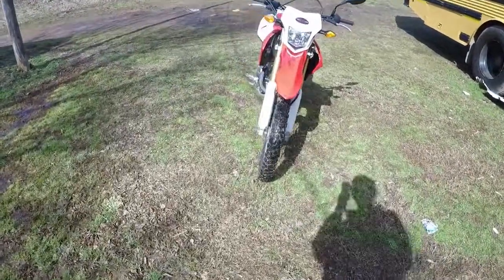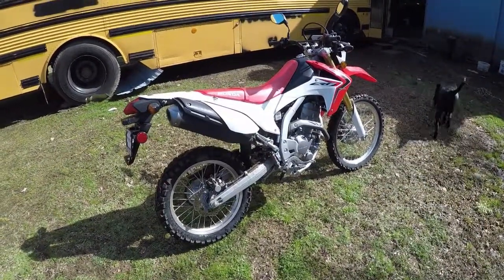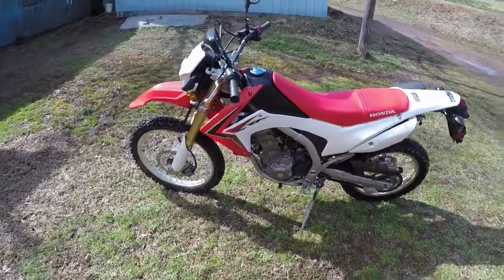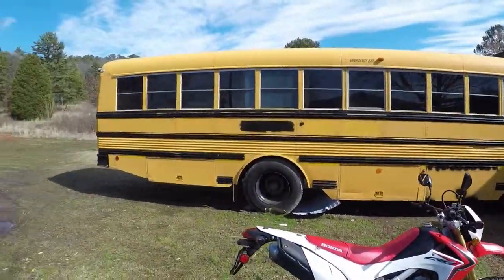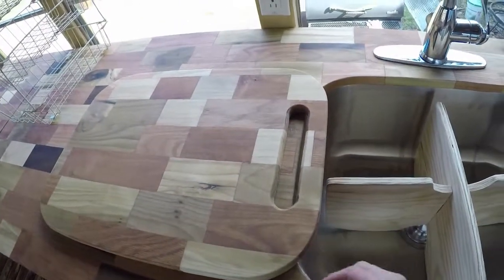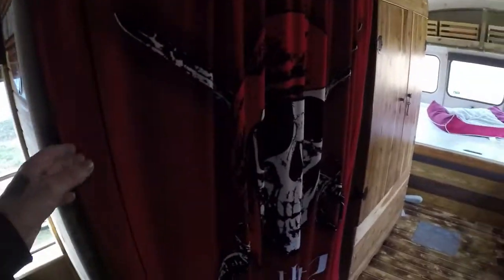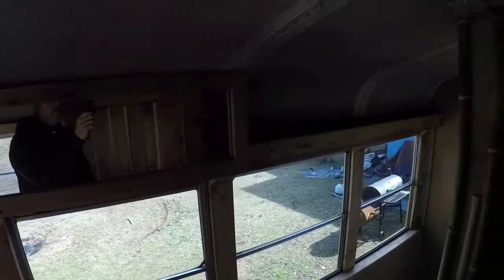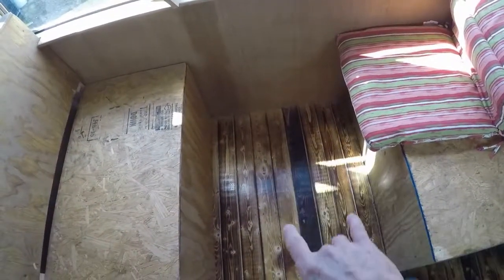Rv living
Fallow Me on my journey of a bus conversion to traveling around the country enjoying life